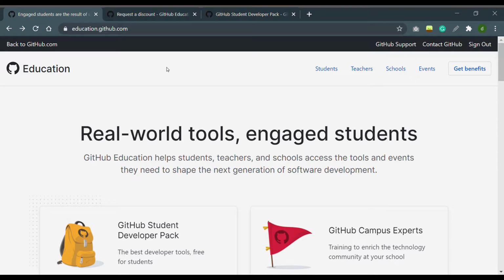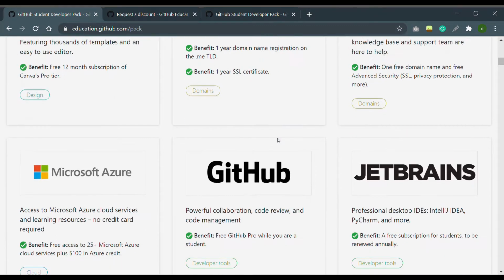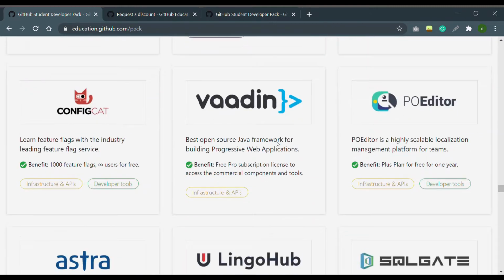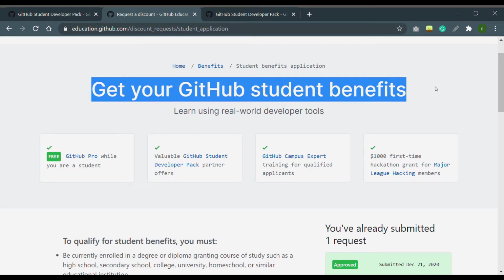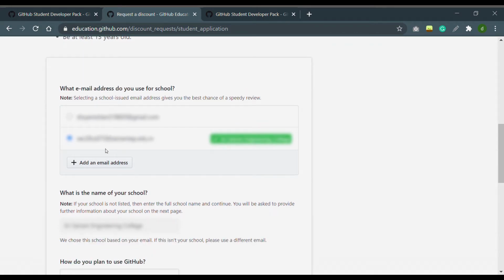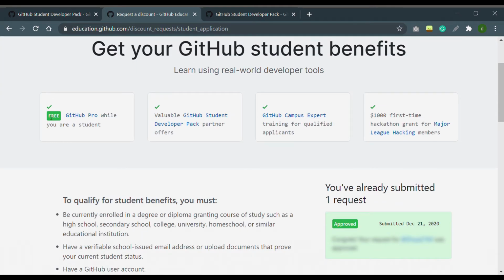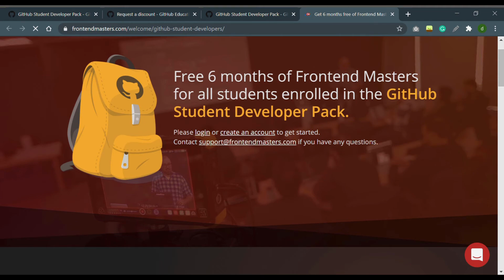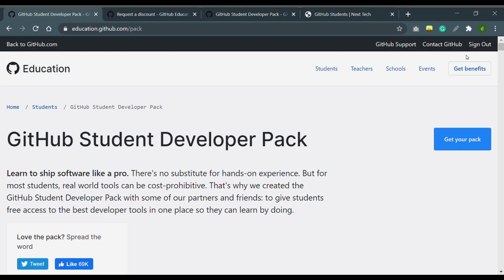How to Apply for GitHub Student Developer Pack? | Offers provided in GitHub Student Developer Pack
In this video, I have explained about GitHub Student Developer Pack. All of your questions will be clarified.

GitHub Student Developer Pack is offered by GitHub. There are many offers provided which include developer tools, learning tools, designing tools, productivity tools, web hosting tools, etc.

I recommend you to go to the website and check all the offers. I haven't explained all the offers because the video might go too long then. This pack is valid for two years and you can apply again if you are still a student. All the requirements for applying are mentioned in the video.

Hope this video was helpful for you. Share this with your friends and help them to grasp opportunities.